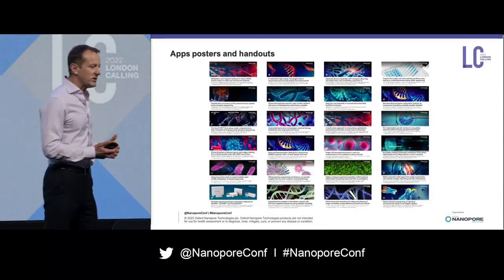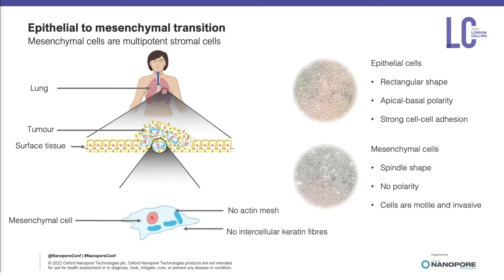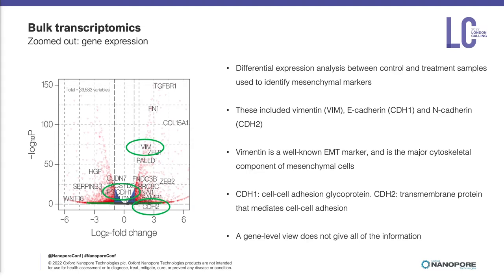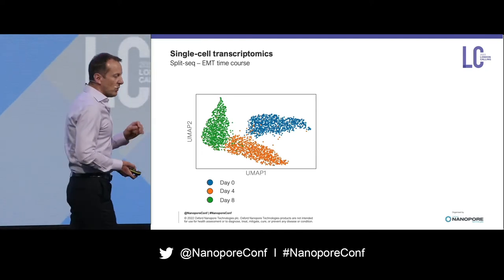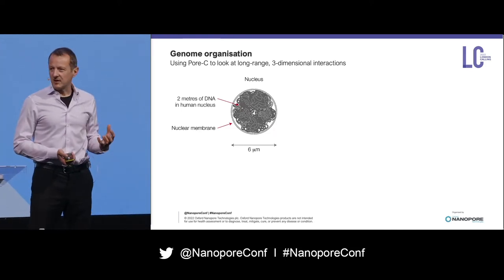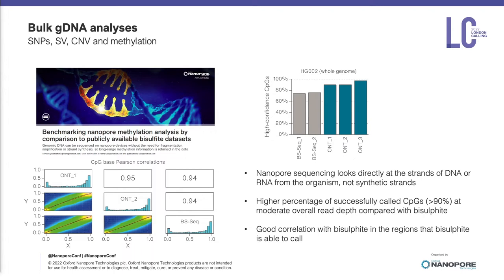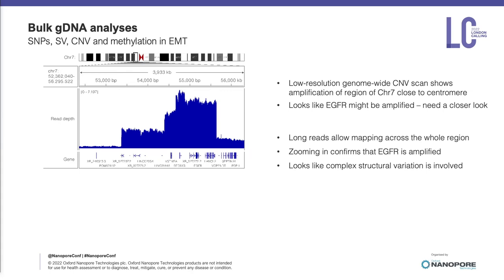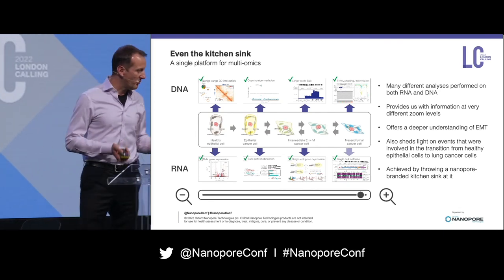Dan Turner: A single platform for multi-omics